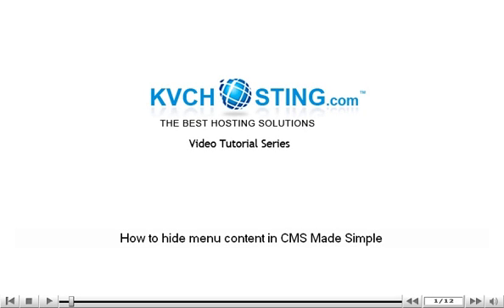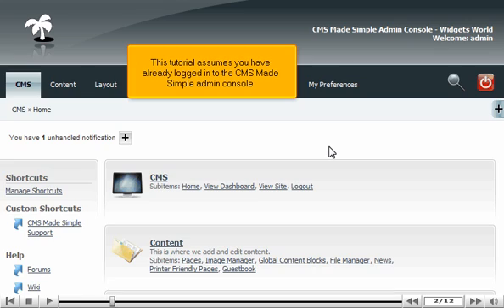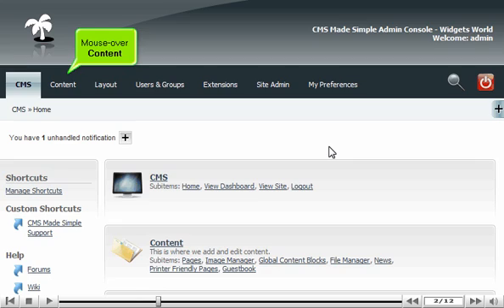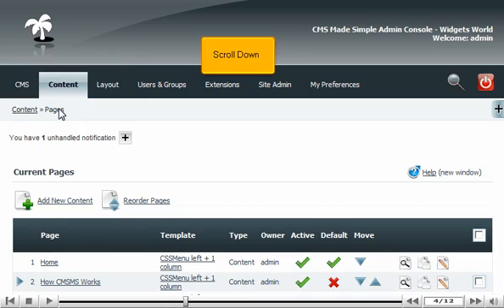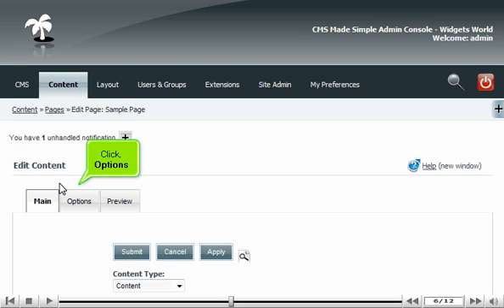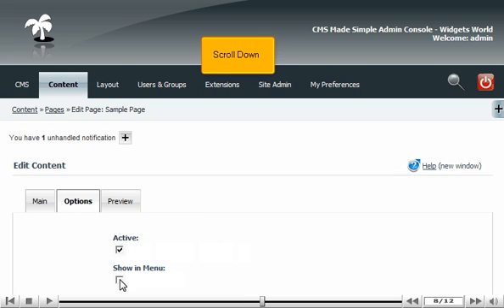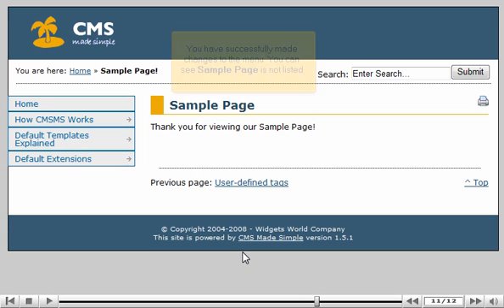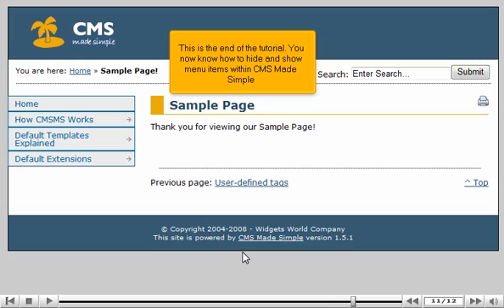How to hide menu content in CMS Made Simple - CMS Tutorials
How to hide menu content in CMS Made Simple tutorial
Log in to the CMS made Simple admin console.
• Select the content tab and click on pages option from drop down list.
• Scroll down and click the page name to be edited. Click on Options tab. You can choose to show or hide the menu. Click Apply to save the changes and click on Submit button. The changes will be made to menu.